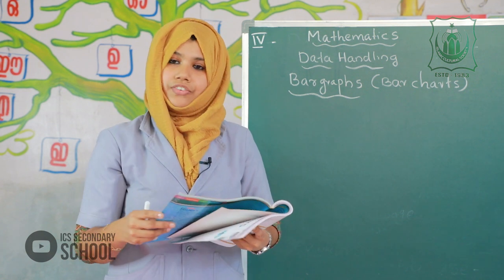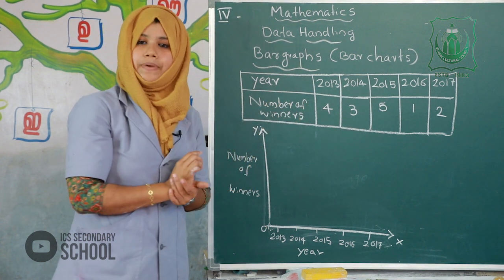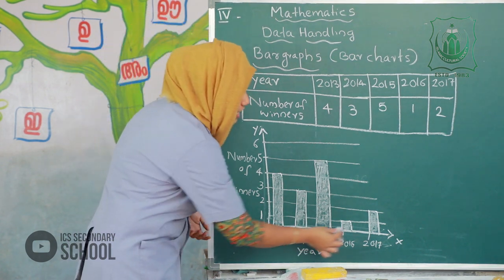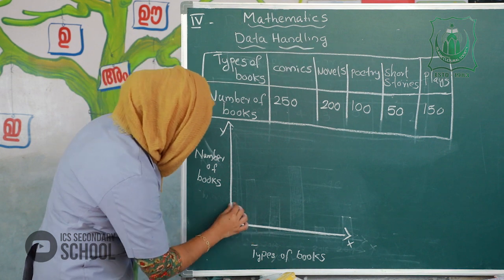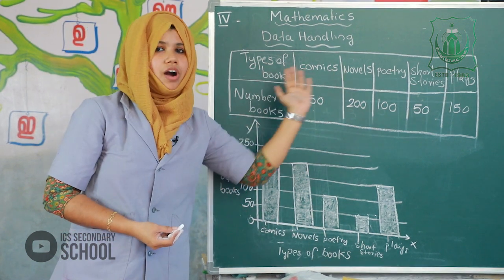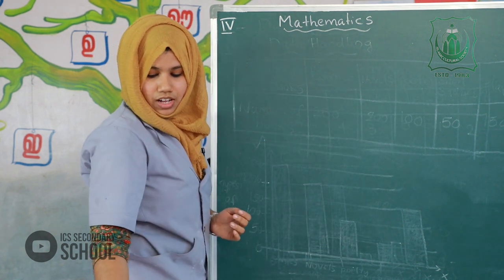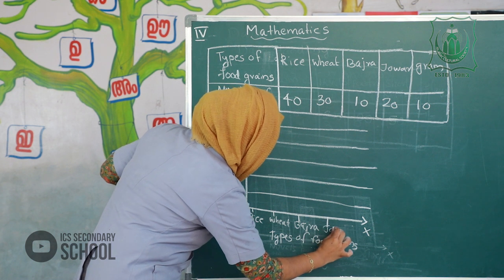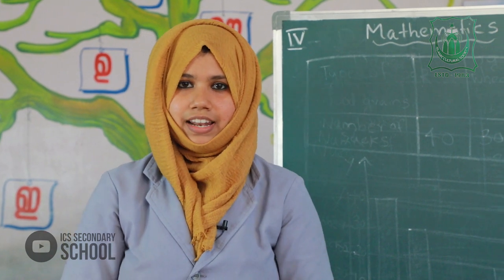ICS SECONDARY SCHOOL | 4th MATHS